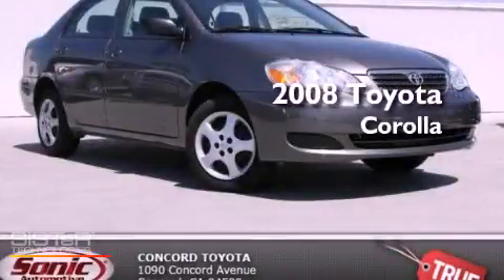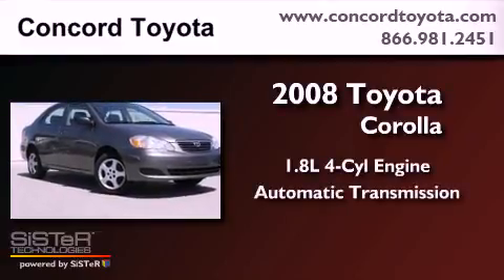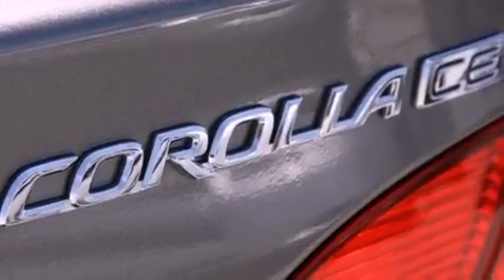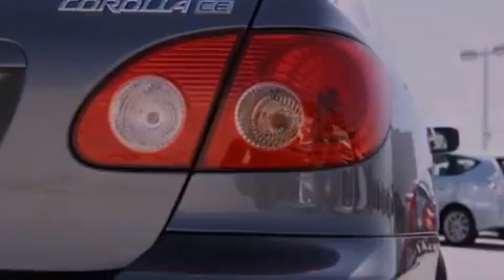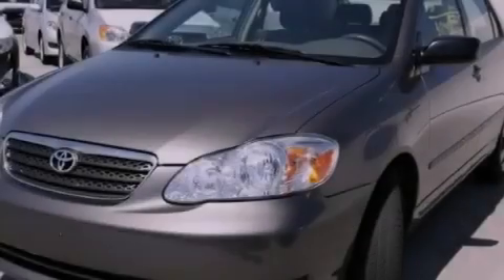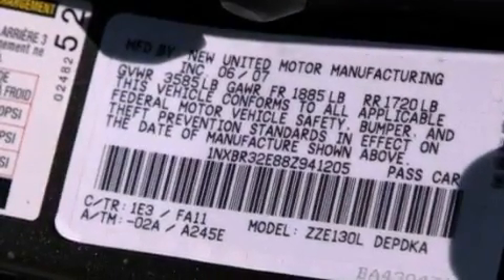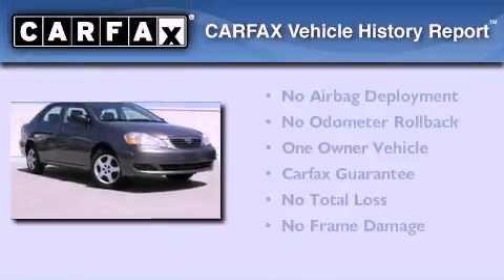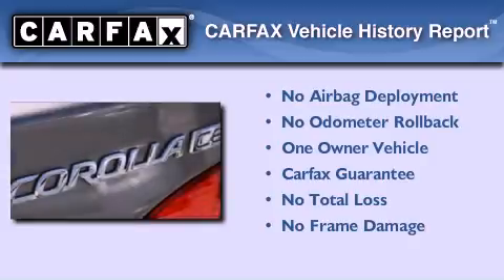2008 Toyota Corolla Concord CA 94520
Year : 2008
 Make : Toyota
 Model : Corolla
 Engine : 1.8L I-4 cyl
 Trans . : Automatic
 Exterior : Gray
 Miles : 27,951
 Interior : Gray
 Concord Toyota
 2008 Toyota Corolla Concord CA